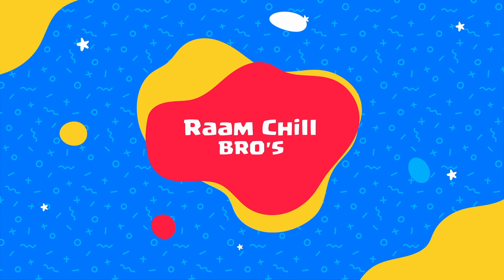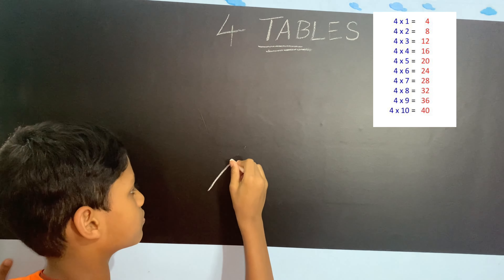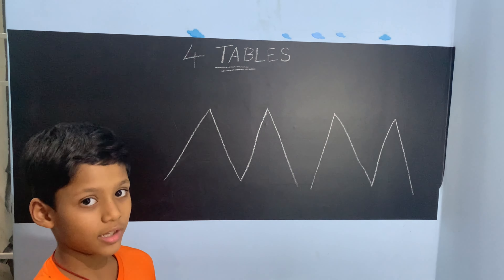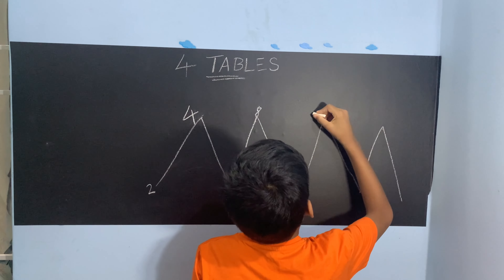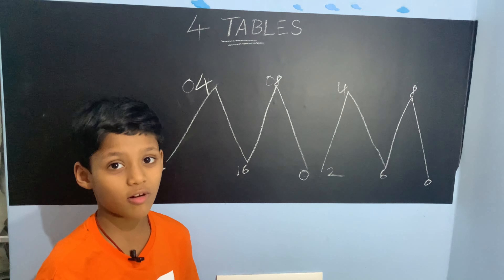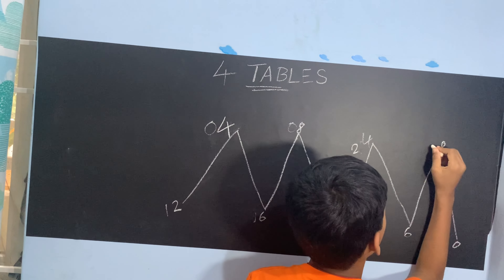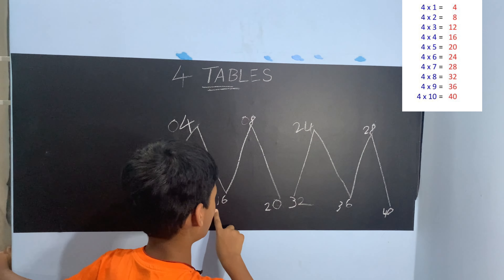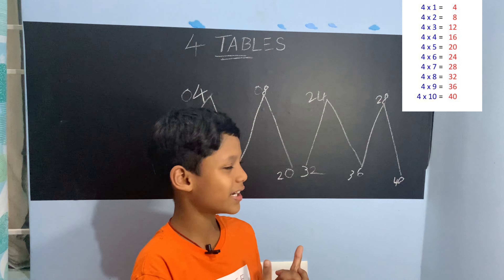Learn 4th table Multiplication | Tricks and Tips | Easy and Fast way to Learn | 4th Table in Tamil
Hi all ❤️
Hope you enjoyed watching this Video How to Learn Easy and Fast Method for 4th Tables in Tamil 😍 more videos are coming so please check our channel every week 🥰 Make sure you Subscribe to us and Share our Videos with your friends so that they can enjoy ❤️❤️

My Products:
Super Car Toy
Morphy Richards 60 Liter Oven
Mixer Grinder
Mixing and Serving Bowl
Sauce Bowl Set of 6
Stainless Steel Vegetable Basket
Glass Chatni Bowl
Glass Mixing Bowl
Mixing Beater
Wooden Platter -Set of 6
Wood Bowl
Measuring Cup
Kids Product:
Baby Shampoo and Wash
Baby Daily Lotion
Baby Bathing Bar
Baby Powder